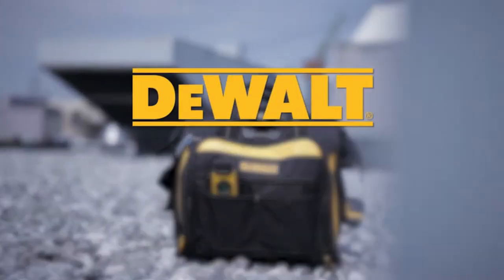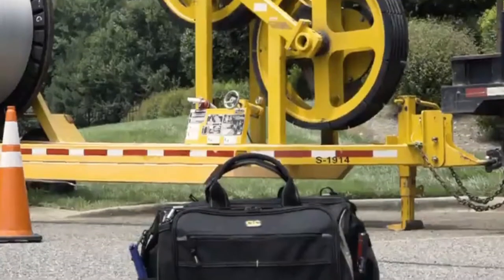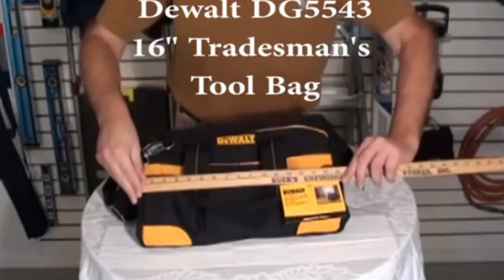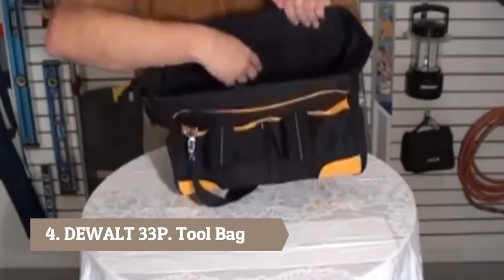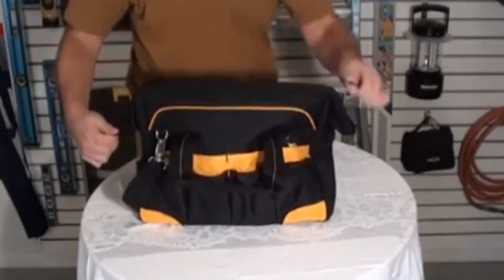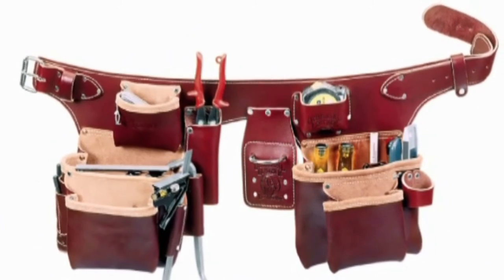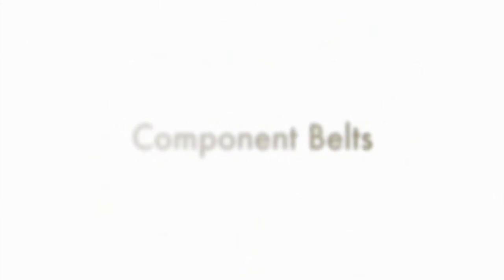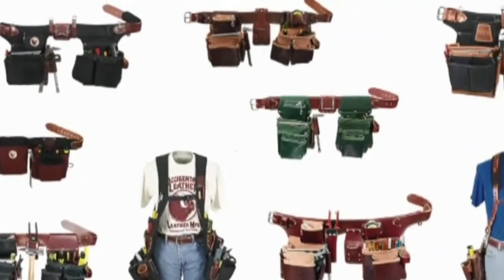Top 5 Best Tool Bag For Carpenters & Handyman Work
➤ Best Tool Bag List

In this video, we are going to take a look at some of the best tool bag for carpenters, we will highlight some of the essential features you should keep in mind when purchasing your tool bag.

Finding a good tool backpack isn’t easy when you don’t know where to start. And, it's much harder when there are thousands of tool backpacks to choose from.

Here, we’re going to show you some of the different tool bags you may find out there. You’re going to learn everything about them and possibly some more.

In this expert guide, make sure to go until the end if you want to buy the perfect tool bag for you.

If you are having trouble picking out the best tool bags for hvac, do not despair we are here to help you out.

Hopefully, our expert guide will assist you in the next purchase of the best tool bag 2021.